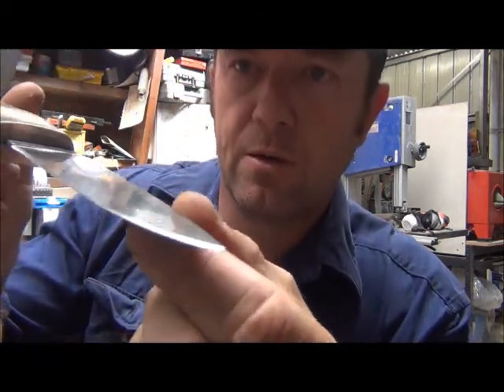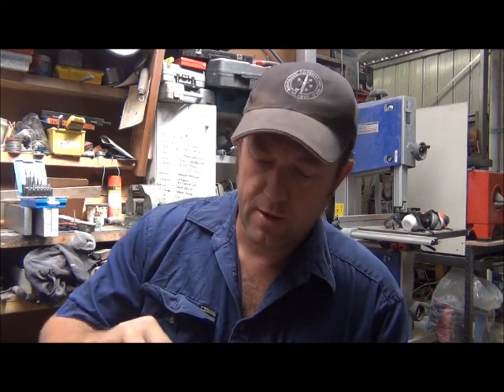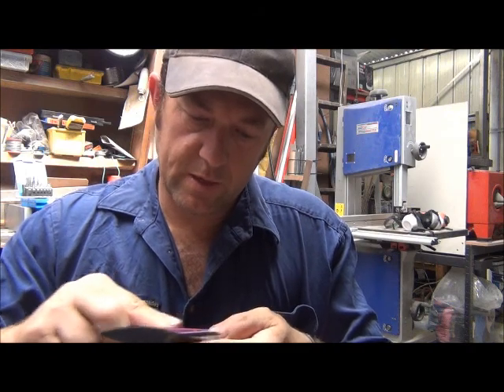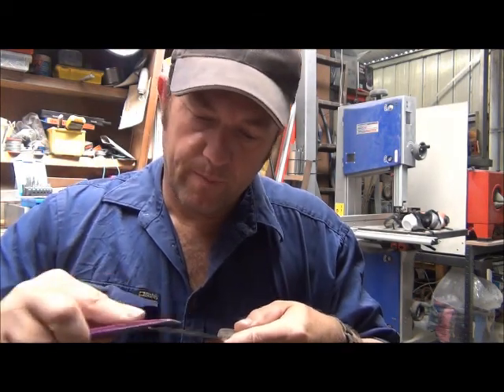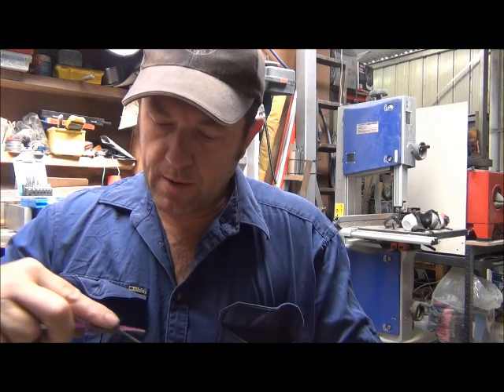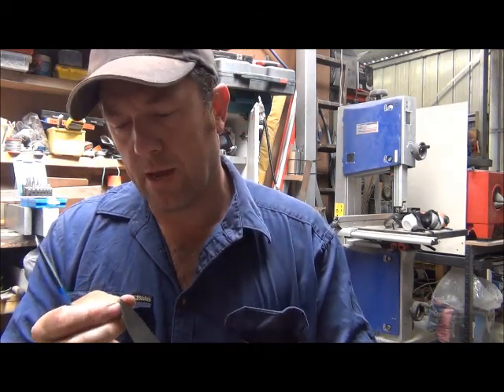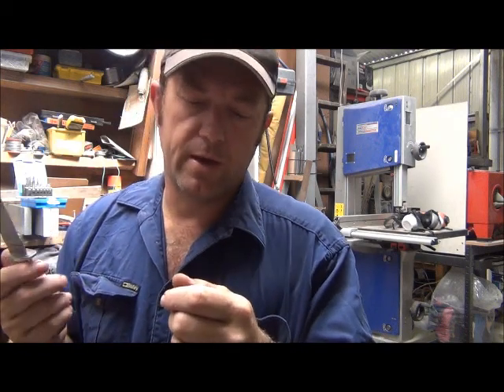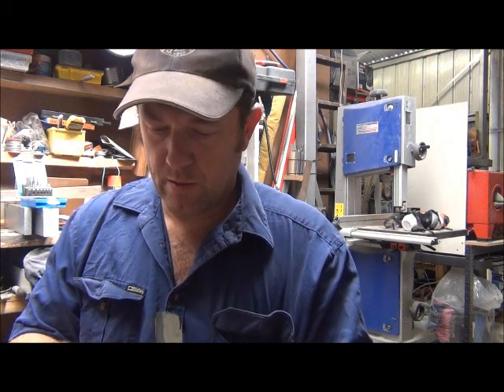Hand sharpening knives made easy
R&N Blades maker Rob shows you how to sharpen your knife in the field.